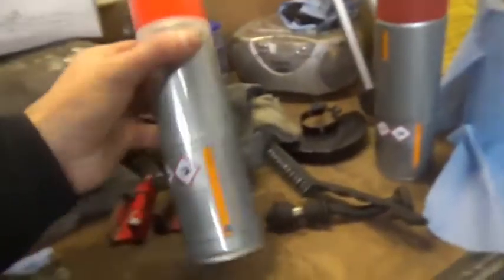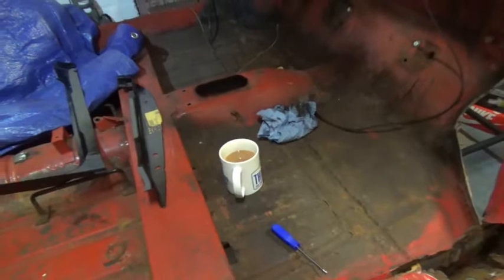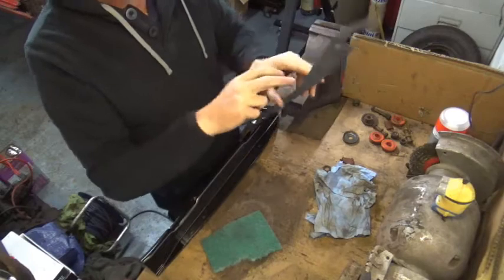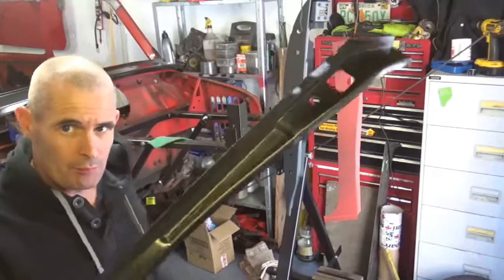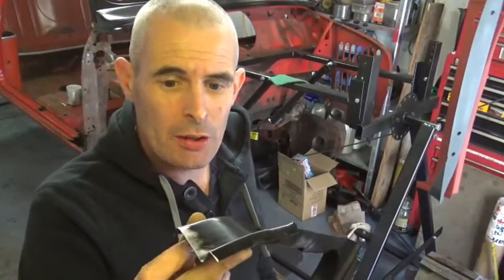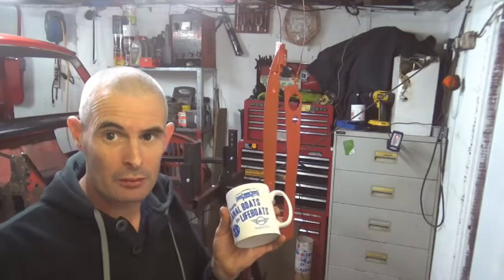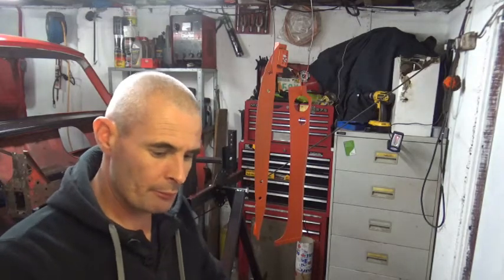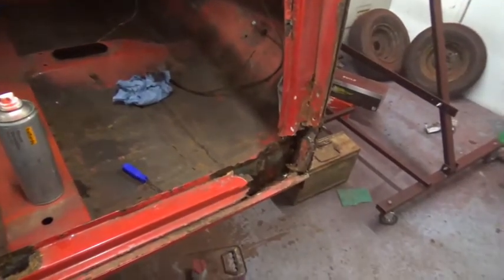Austin mini restoration. Preparing the new panels?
In this Video I start preparing the new panels ready to fit to the car. I've decided to etch prime them and paint the back of them to help protect them from future corrosion. This may not work or be necessary but it's just an experiment to see how it turns out.